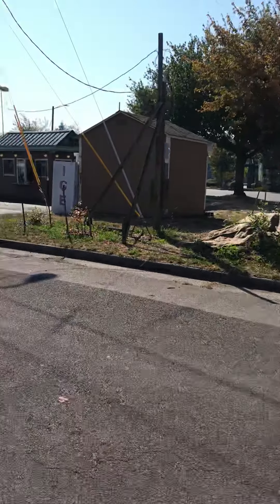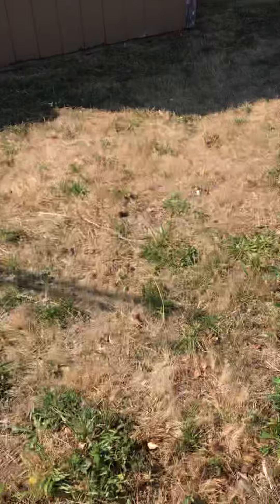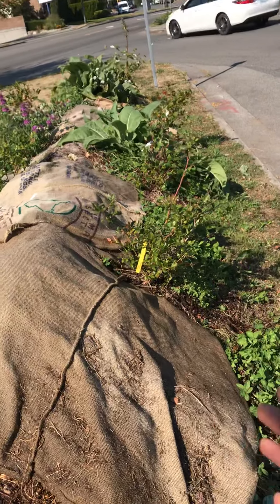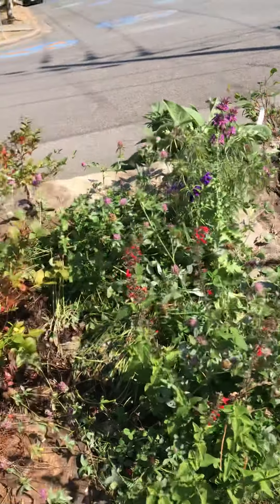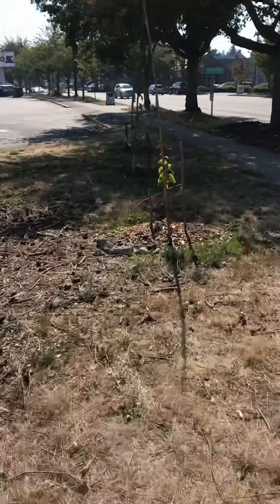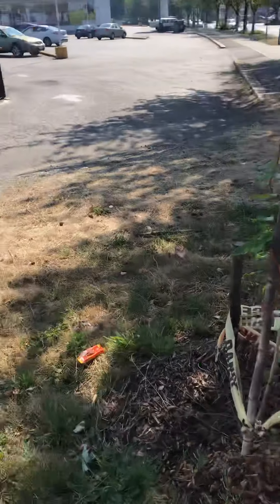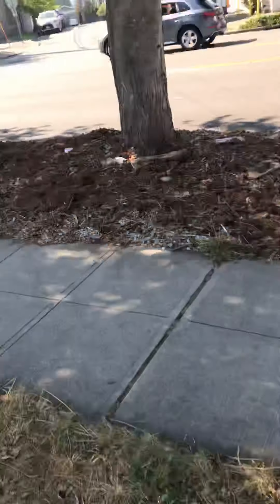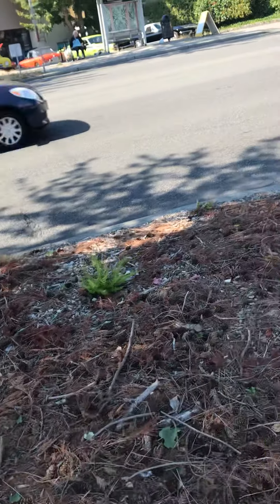Holman Grove 9/8/20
Baby food forest, about 10 months old, maintained by volunteer community members, on city owned right of way land, in Crown Hill, Seattle!